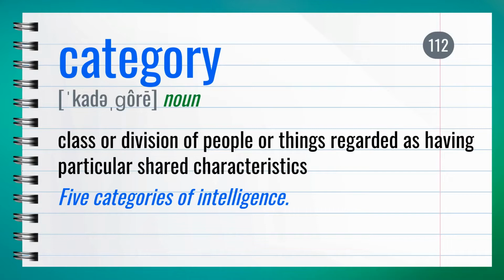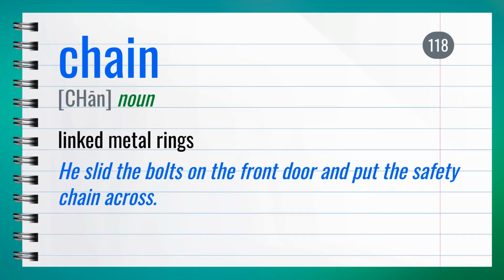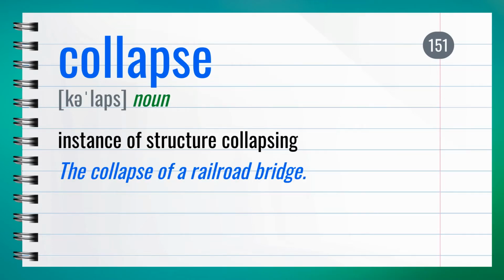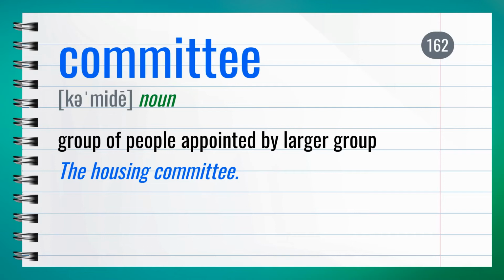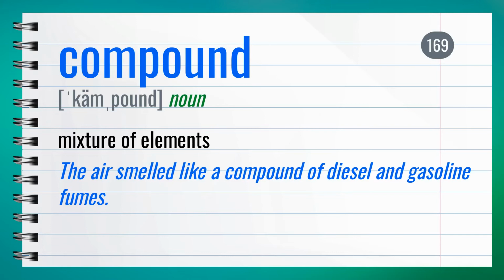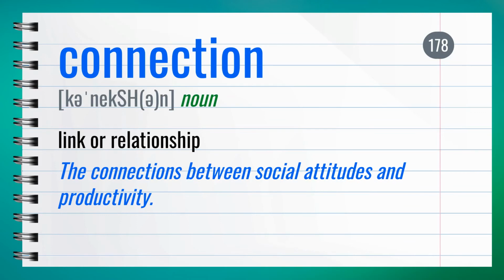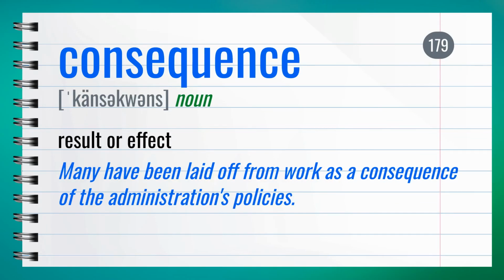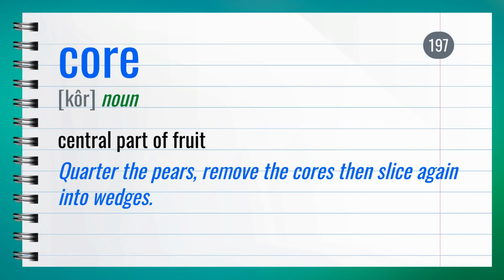1000+ Nouns Every Intermediate Learner Needs to Know! 🔴🇬🇧🇺🇸 (Part 2)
✅ New videos are uploaded every day! 😍

Learn the most common 1000 Nouns (Intermediate English Level B1, B2) in English with meanings and example sentences to help you improve your English fluency.

Video chapters:
00:00:00 - Video Intro
00:00:10 -  CAMPUS
00:00:38 -  CANCER
00:00:58 -  CANDIDATE
00:01:24 -  CANDLE
00:01:49 -  CAP
00:02:11 -  CAPACITY
00:02:38 -  CAPTAIN
00:03:06 -  CAPTURE
00:03:30 -  CARBON
00:04:05 -  CAST
00:04:29 -  CATCH
00:04:54 -  CATEGORY
00:05:26 -  CEILING
00:05:50 -  CELEBRATION
00:06:19 -  CELL
00:06:51 -  CEREMONY
00:07:18 -  CERTIFICATE
00:07:52 -  CHAIN
00:08:19 -  CHAIRMAN
00:08:43 -  CHALLENGE
00:09:07 -  CHAMPION
00:09:28 -  CHAMPIONSHIP
00:09:58 -  CHANNEL
00:10:25 -  CHARGE
00:10:48 -  CHASE
00:11:12 -  CHEAT
00:11:35 -  CHEEK
00:11:57 -  CHEER
00:12:21 -  CHEMICAL
00:12:48 -  CHEST
00:13:12 -  CHIEF
00:13:33 -  CHILDHOOD
00:13:58 -  CHOIR
00:14:19 -  CIRCUIT
00:14:43 -  CITIZEN
00:15:10 -  CIVILIZATION
00:15:40 -  CLAIM
00:16:05 -  CLASSIC
00:16:29 -  CLAUSE
00:17:05 -  CLERK
00:17:31 -  CLICK
00:17:53 -  CLIFF
00:18:17 -  CLIMB
00:18:38 -  CLINIC
00:19:00 -  CLIP
00:19:26 -  CLOTH
00:19:49 -  CLUE
00:20:15 -  COAL
00:20:36 -  COIN
00:21:01 -  COINCIDENCE
00:21:31 -  COLLAPSE
00:21:56 -  COLLECTION
00:22:19 -  COLLECTOR
00:22:42 -  COLONY
00:23:13 -  COMBINATION
00:23:41 -  COMFORT
00:24:05 -  COMIC
00:24:25 -  COMMAND
00:24:49 -  COMMANDER
00:25:14 -  COMMERCIAL
00:25:42 -  COMMITMENT
00:26:07 -  COMMITTEE
00:26:30 -  COMPARISON
00:27:05 -  COMPETITOR
00:27:33 -  COMPLAINT
00:27:57 -  COMPLETION
00:28:25 -  COMPLEX
00:28:50 -  COMPONENT
00:29:14 -  COMPOUND
00:29:41 -  CONCENTRATION
00:30:07 -  CONCEPT
00:30:32 -  CONCERN
00:30:57 -  CONCRETE
00:31:19 -  CONDUCT
00:31:45 -  CONFIDENCE
00:32:09 -  CONFLICT
00:32:36 -  CONFUSION
00:33:02 -  CONNECTION
00:33:29 -  CONSEQUENCE
00:33:59 -  CONSERVATION
00:34:28 -  CONSERVATIVE
00:34:56 -  CONSIDERATION
00:35:24 -  CONSPIRACY
00:36:01 -  CONSTRUCTION
00:36:26 -  CONSULTANT
00:36:56 -  CONSUMPTION
00:37:24 -  CONTACT
00:37:54 -  CONTAINER
00:38:20 -  CONTENT
00:38:46 -  CONTEST
00:39:09 -  CONTRACT
00:39:37 -  CONTRAST
00:40:10 -  CONTRIBUTION
00:40:36 -  CONTROVERSY
00:41:06 -  CONVENIENCE
00:41:34 -  CONVENTION
00:42:03 -  CORE
00:42:31 -  CORPORATION
00:43:09 -  CORRIDOR
00:43:38 -  COSTUME
00:44:05 - Outro